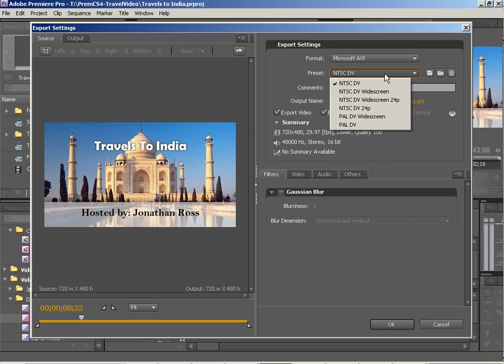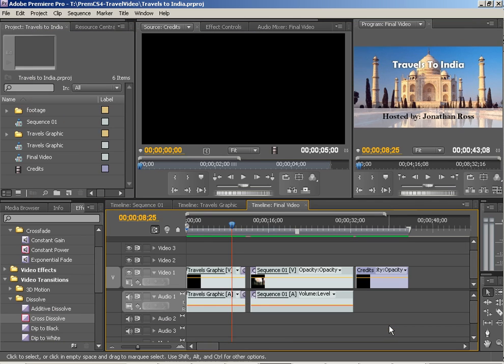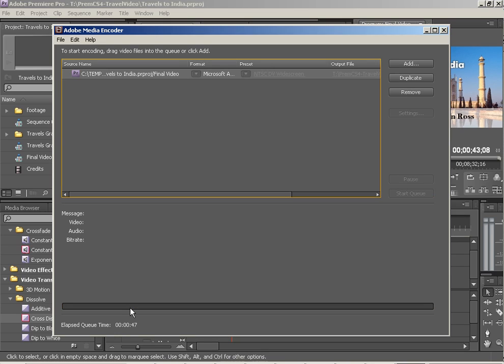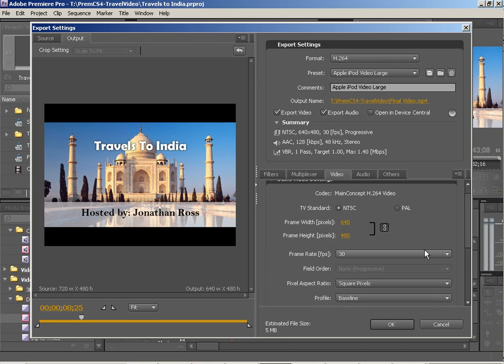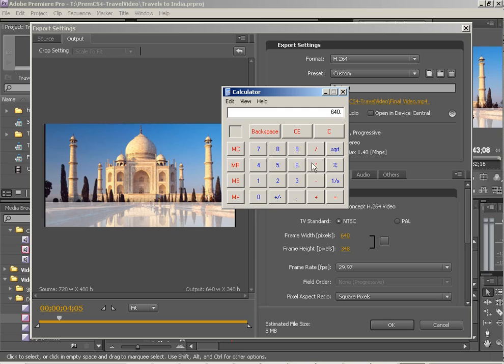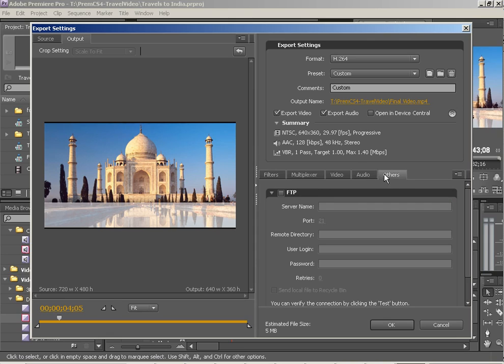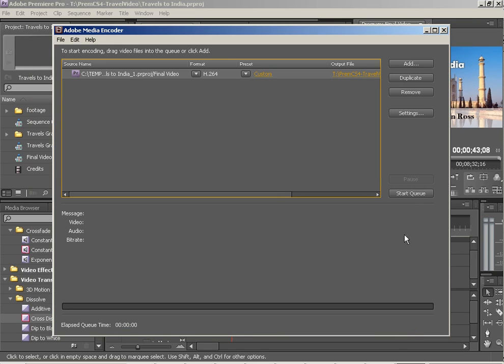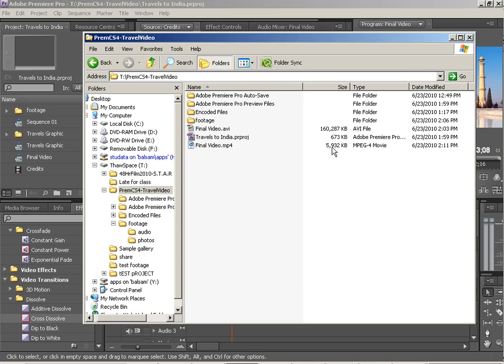PremCS4, part13, Outputting the video.avi